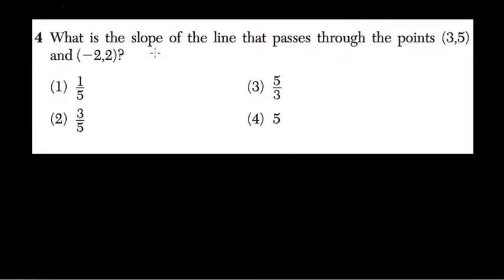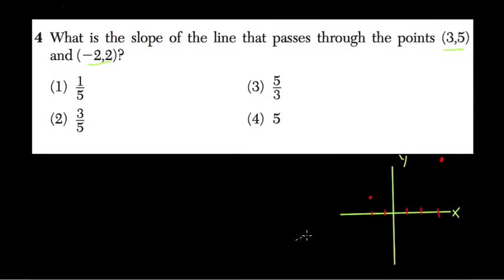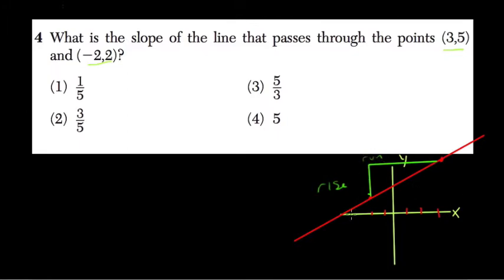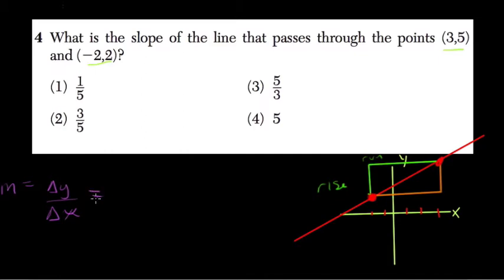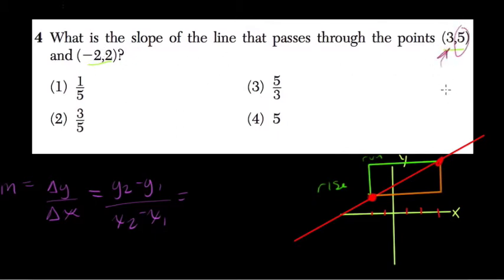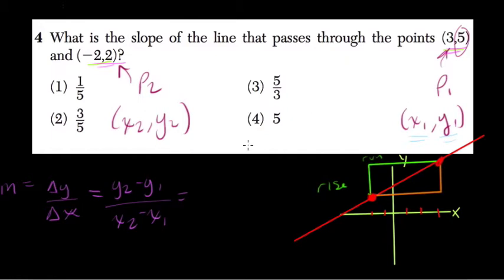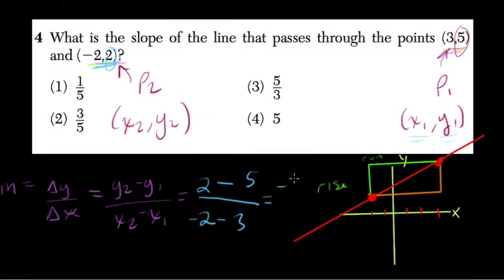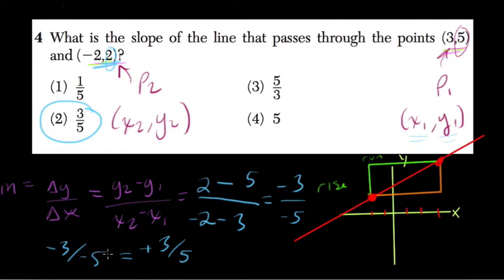Slope 30 Algebra Regents